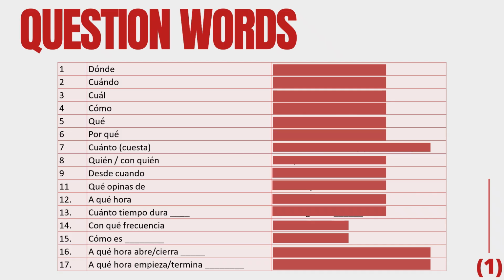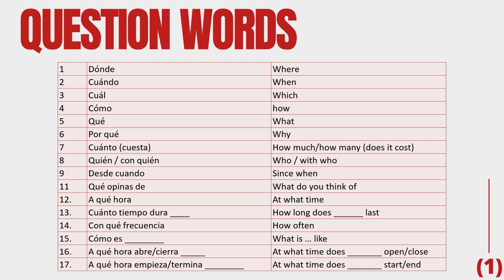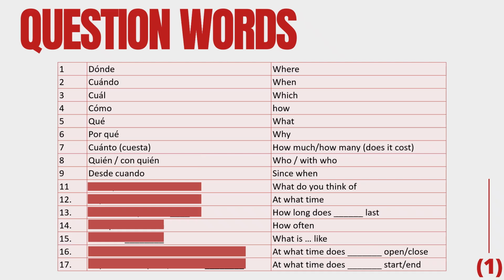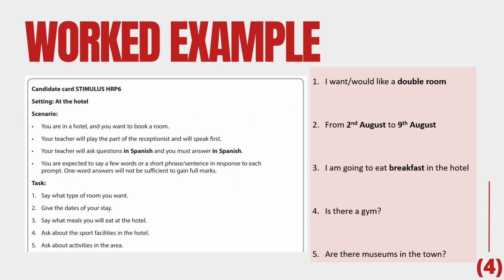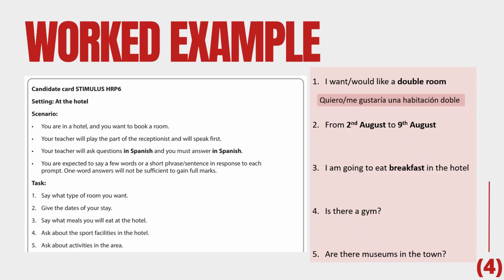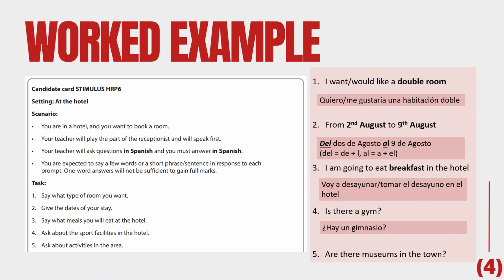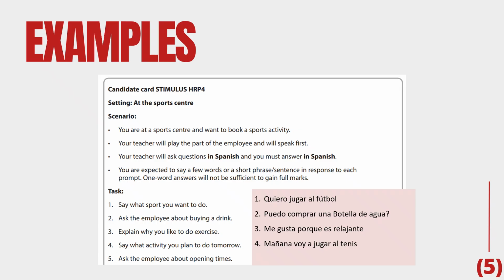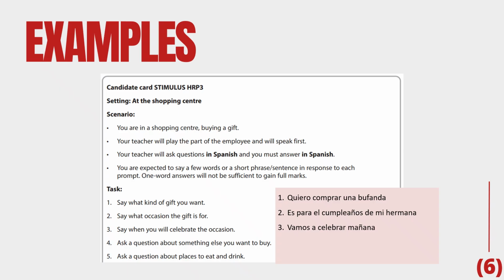Edexcel GCSE Spanish Speaking Exam - Role Play Practice: Bootcamp Week 3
Role Play Practice (Edexcel + AQA)

Welcome to Week 3 of The Trending Profesora Speaking Exam Bootcamp.

This week, we train the role play task from the Edexcel GCSE Spanish speaking exam.

These are 10 easy marks, if you know what you're doing.

In this session, you’ll practise:

✅ Question words
✅ How to use your preparation time
✅ Timed exam practice

Pause the video when instructed and complete the tasks.
Bootcamp only works if you practise.

📅 New Bootcamp session every Tuesday
🔴 Final session = LIVE last-minute speaking masterclass before the exam

If you’re committed to improving your speaking exam performance, comment “BOOTCAMP” below.

Every Tuesday. We train. 💪